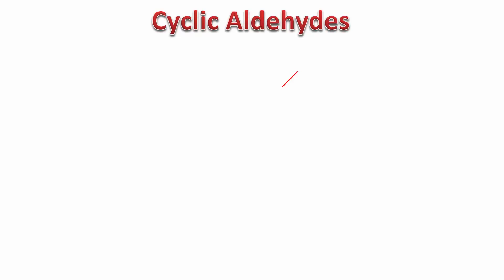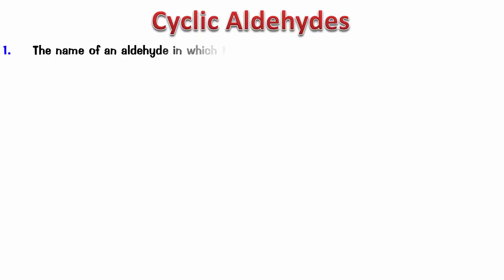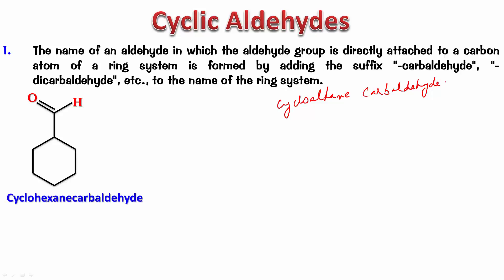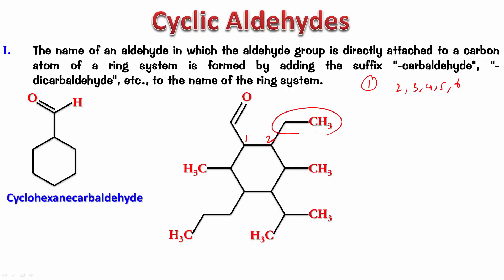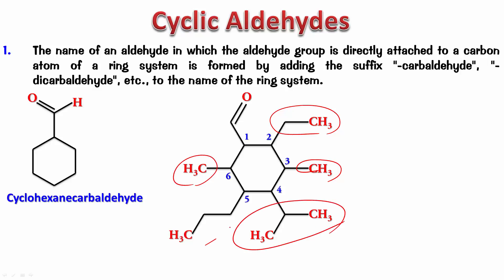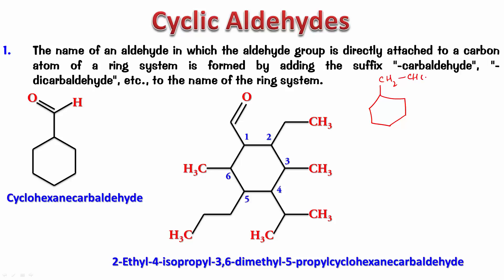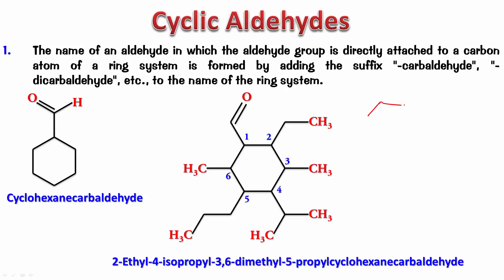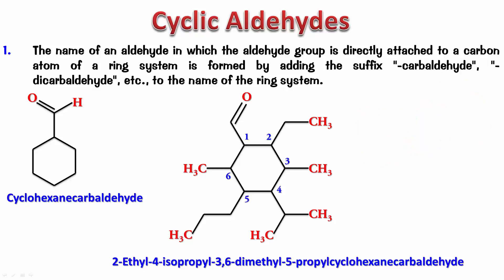IUPAC Nomenclature of Cyclic Aldehydes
A short Video on the naming of various types of Aldehydes with Ring systems.